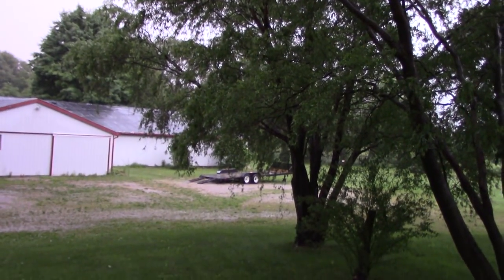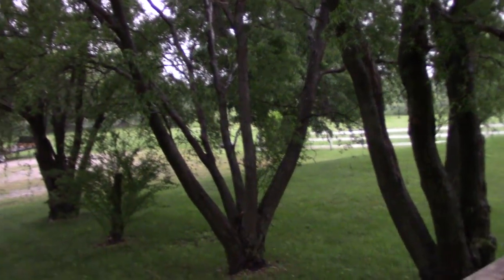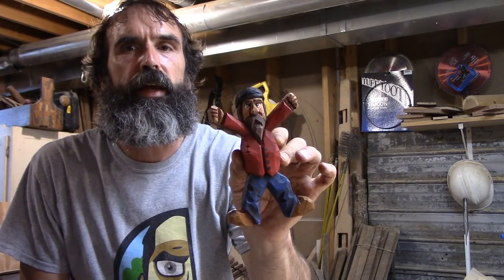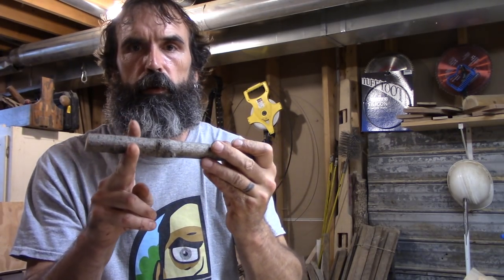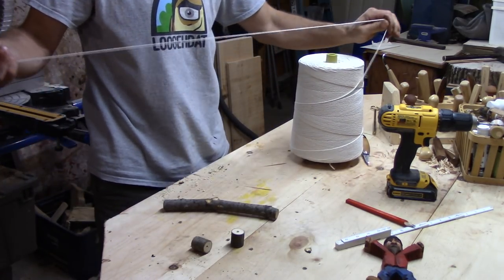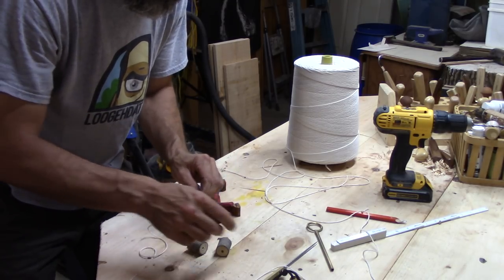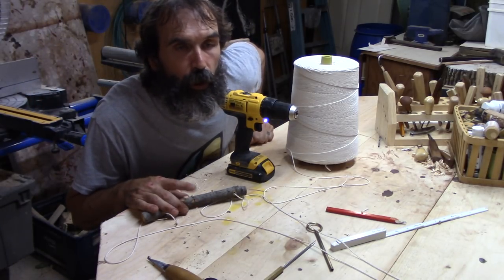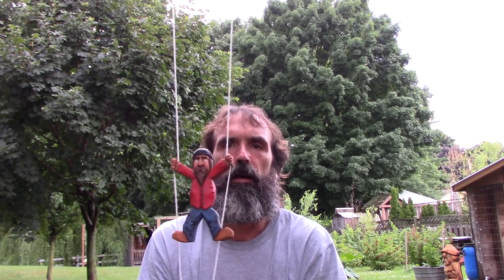Woodcraft: Making the Amazing Self Climbing Kids Toy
well it's that time of year again when i turn my church caretaker hat around and become Mr Doug the woodworking teacher for the kids Daycamp.This is a fun little project that can be taken as far as you like from simple to complex but the end result will make you smile either way -hope you lke it